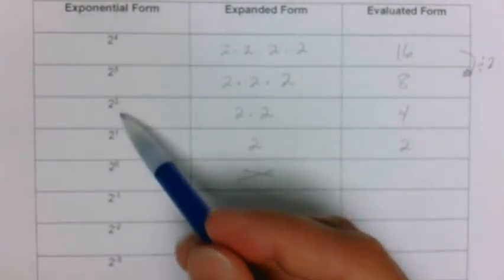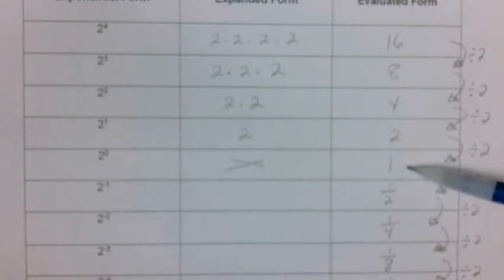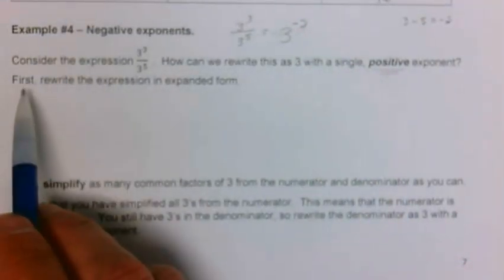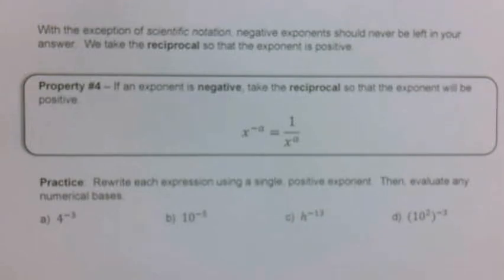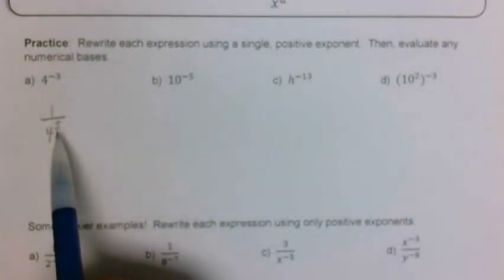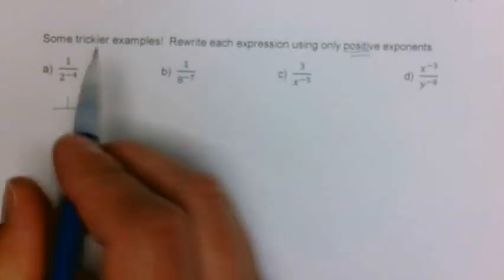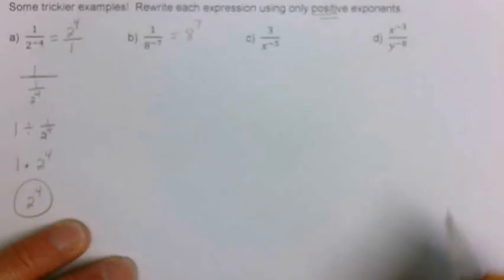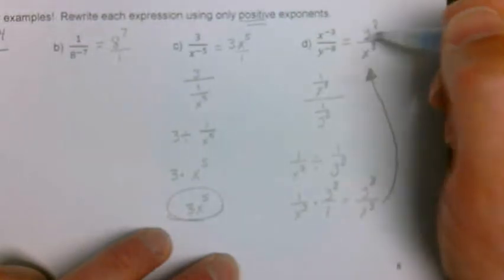Negative Exponents Notes